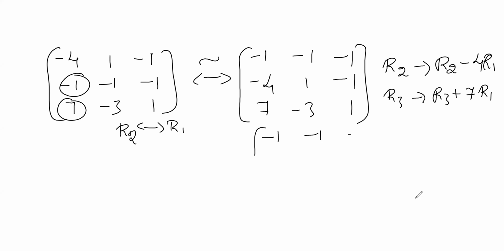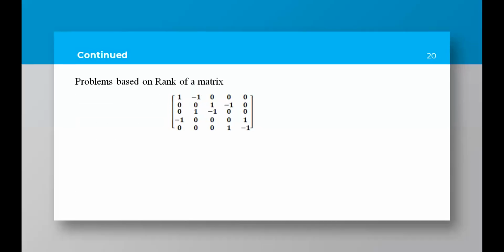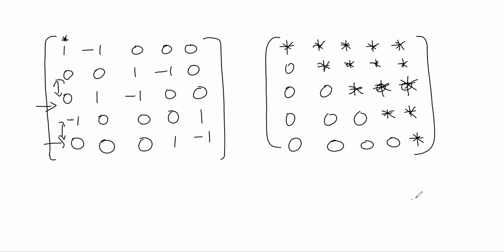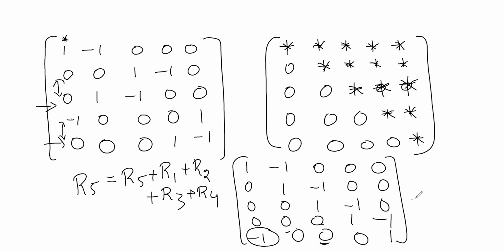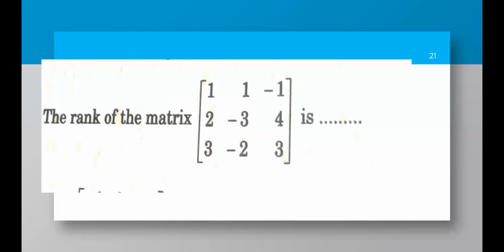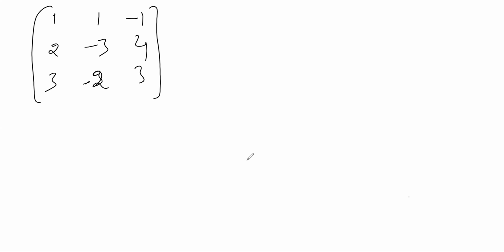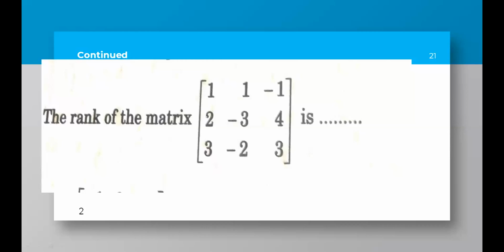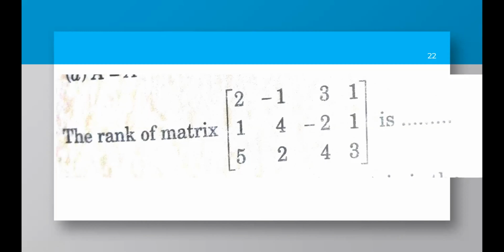AICTE Sponsored Prenanna Programme GATE Coaching Video - 3